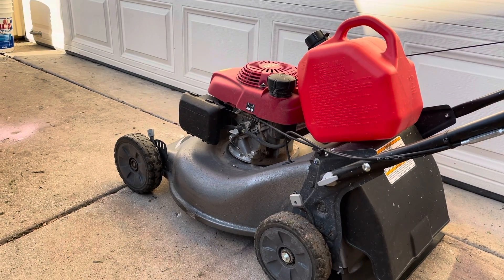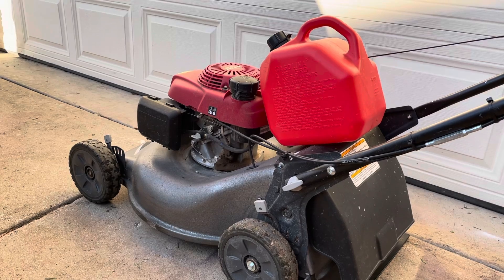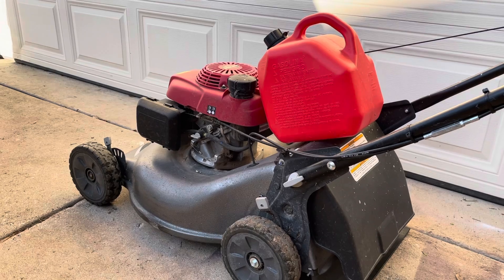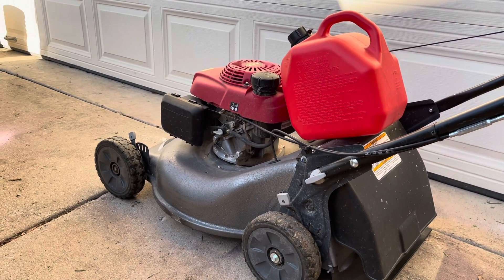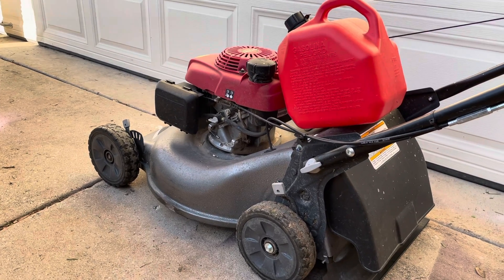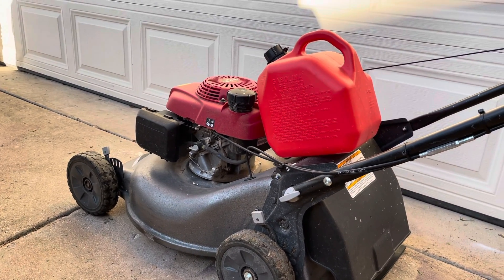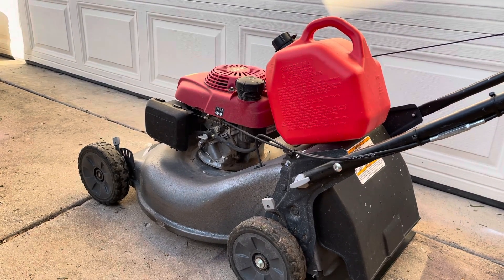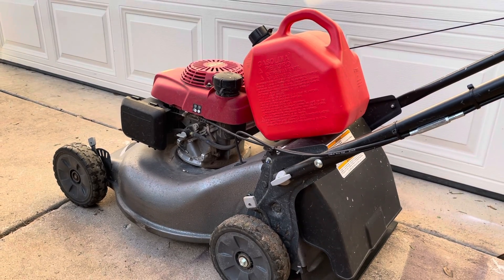How To Never Run Out Of Gas When Mowing The Lawn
Little trick to never run out of has in the middle of mowing your lawn.